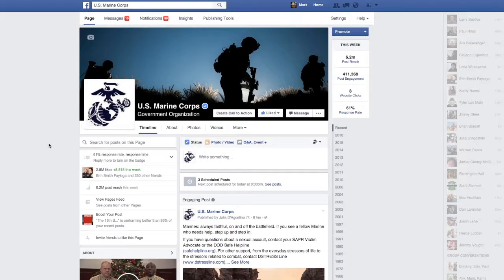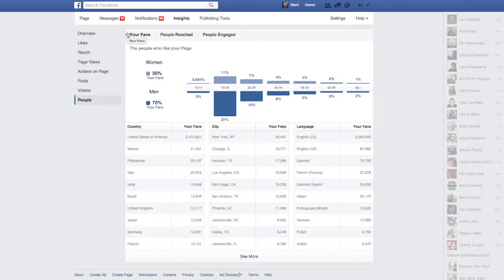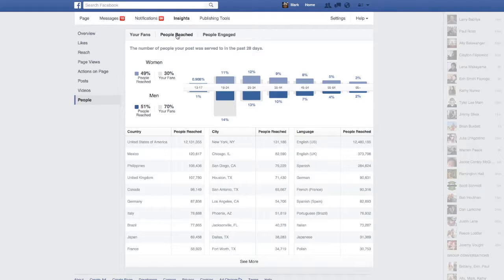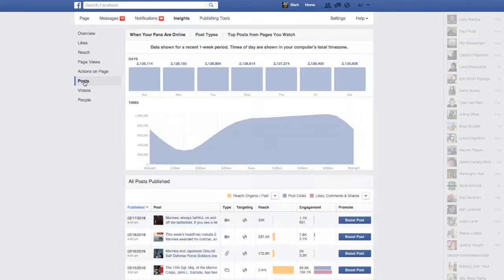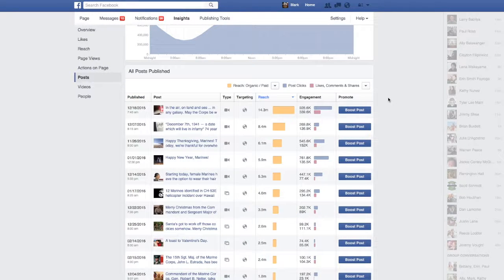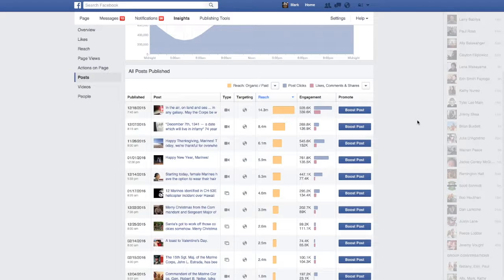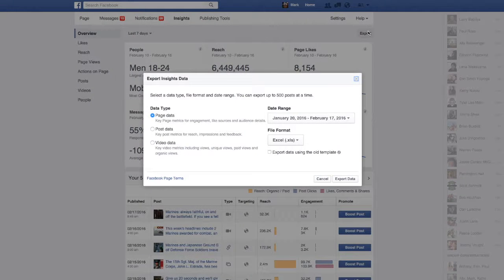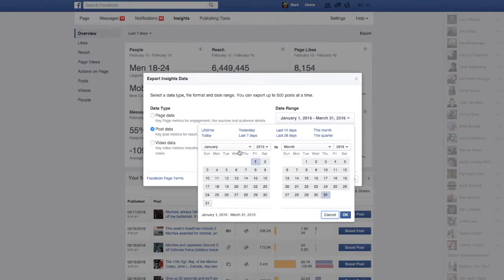Top 3 Social Media Tips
Mark Fayloga, Director of Digital Engagement for the Office of U.S. Marine Corps Communication, outlines three key takeaways for social media managers.